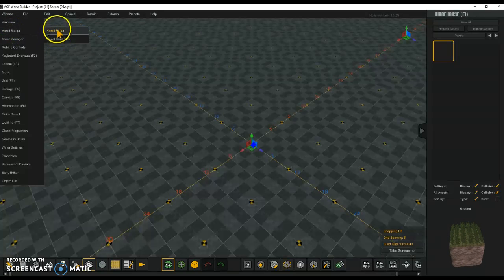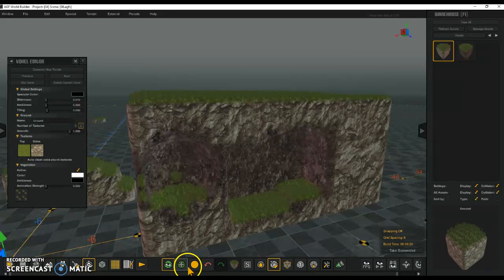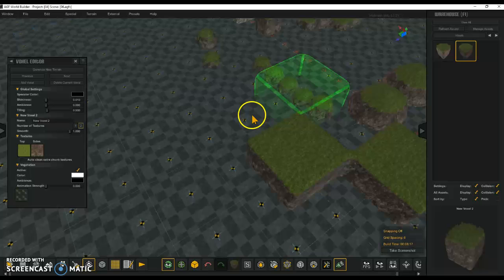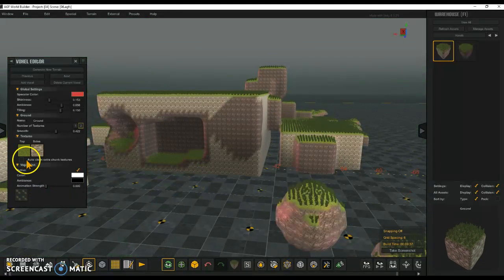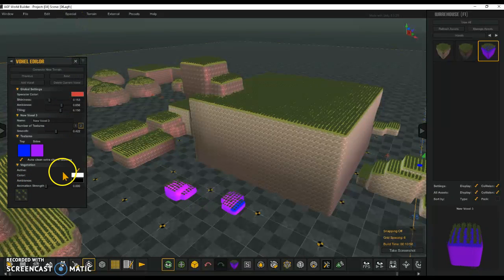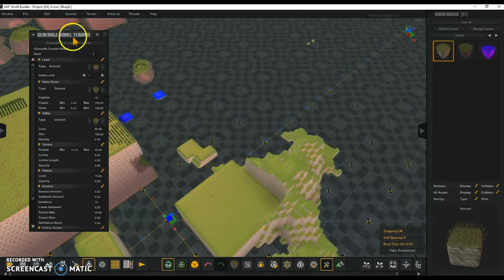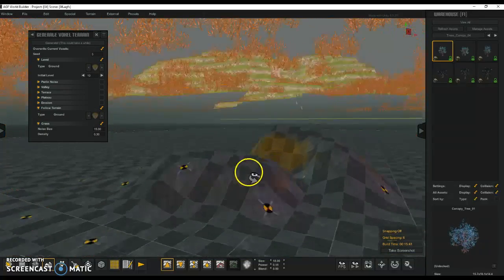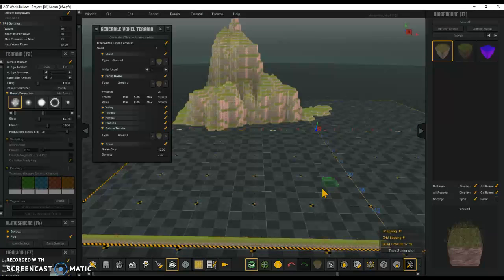AGF Voxel Sculpt Tutorial